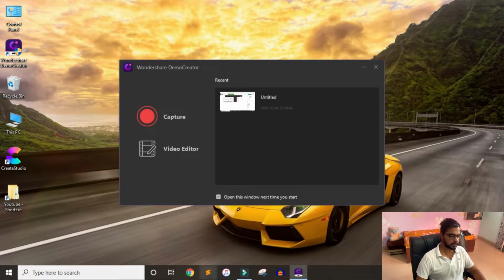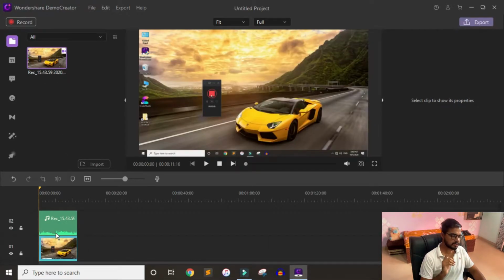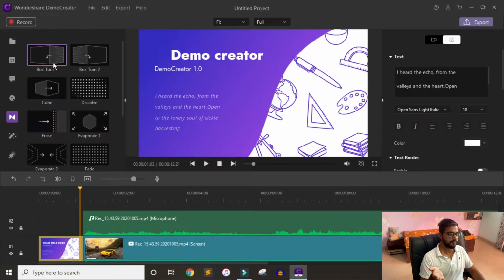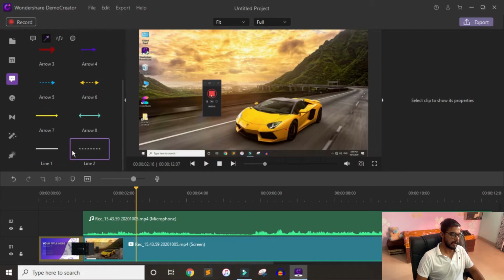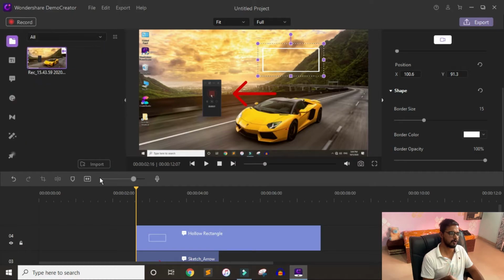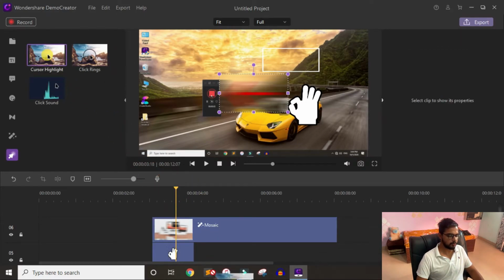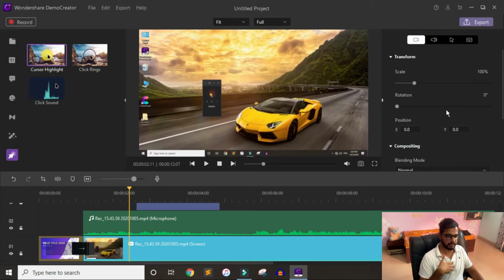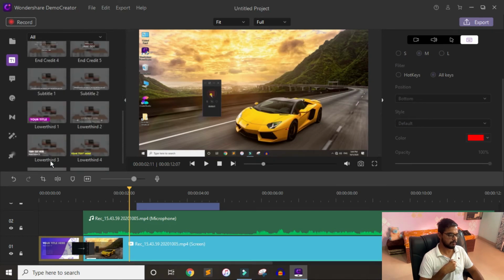Wondershare Democreator demo & Review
This video will provide you a demo of newly launched software by wondershare known as democreator. They mainly developed it for the gamers & teachers who want to record the screen & need basic editing.

Democreator will cost you $47 for a lifetime subscription